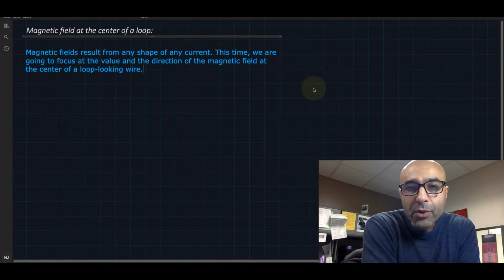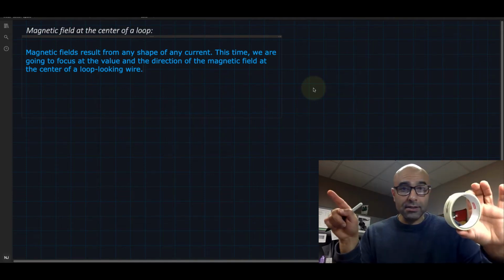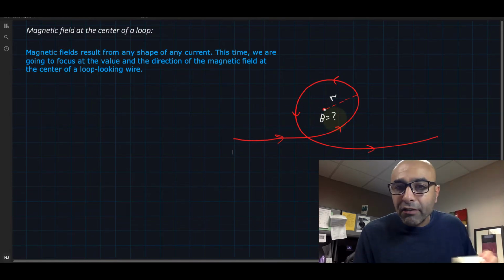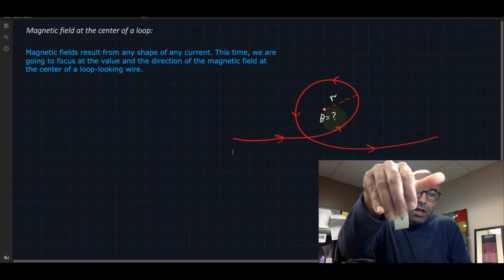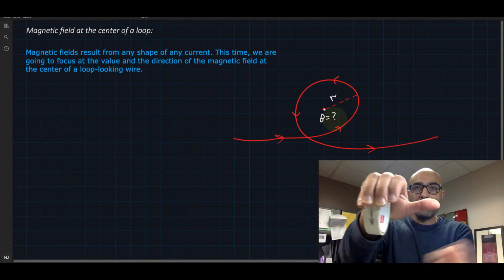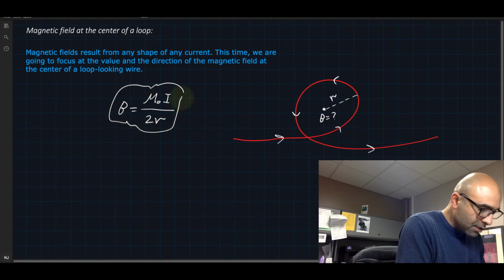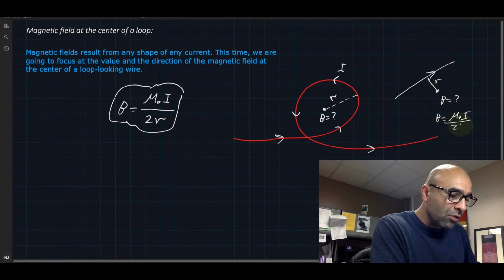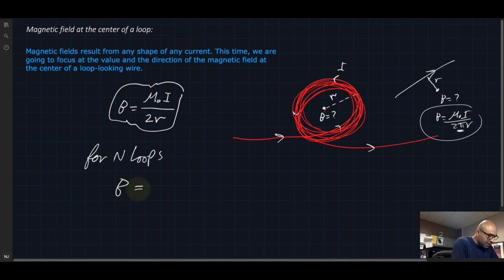How to find the direction and the value of the magnetic field at the center of a loop caring current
If a loop is carrying a current, it produces a magnetic field all around it. However, in this presentation, we are interested only in finding the value and the direction of the magnetic field at the center of the loop. The right-hand rule to find the direction is presented, In addition to the equation that is required to find that value.